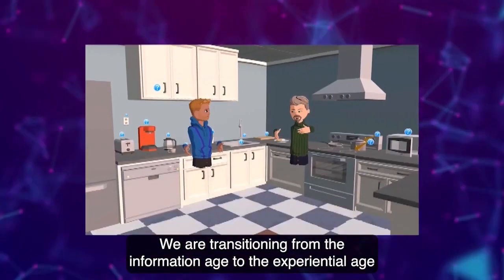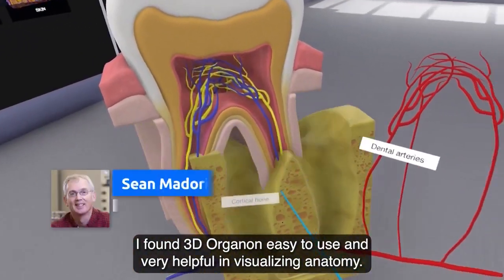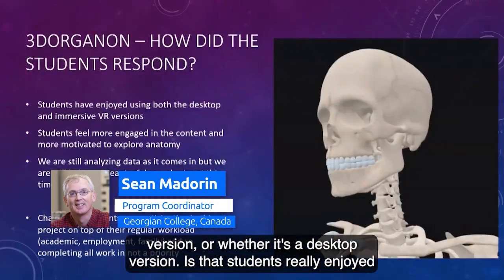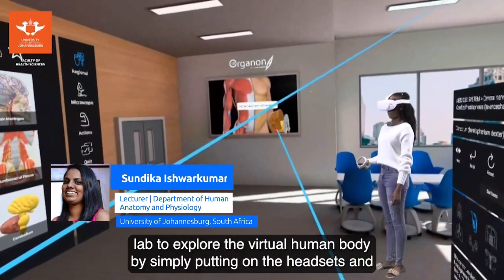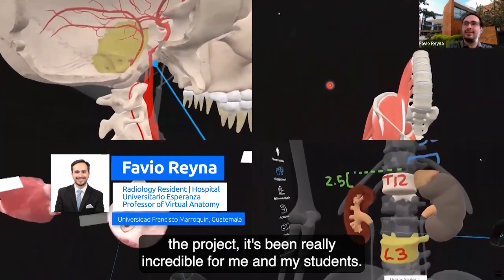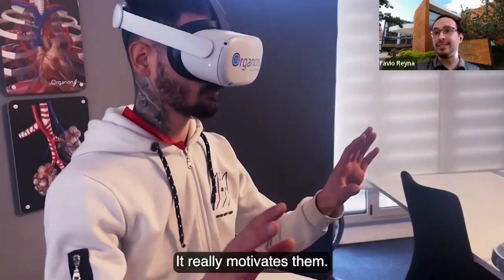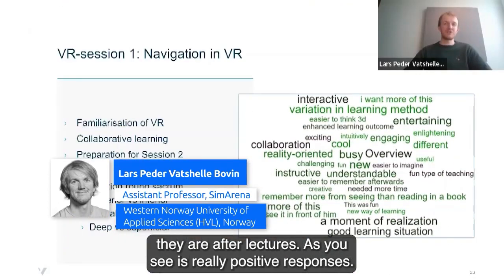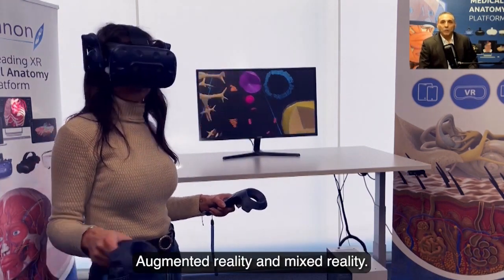3D Organon Testimonials 2022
Testimonials are extremely valuable, as they highlight the positive experiences of existing users and provide worthy insights for future ones.

3D Organon gathered numerous reviews from distinguished and influential delegates of the academia worldwide.

Let's find out what they have to say about 3D Organon!